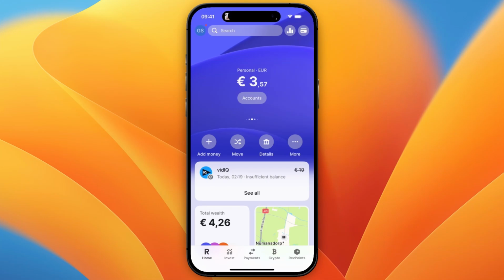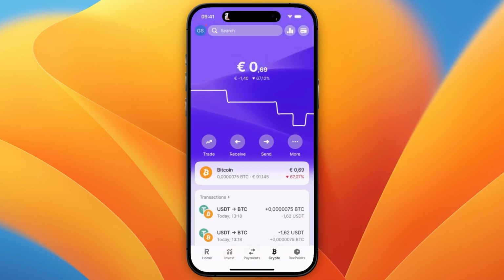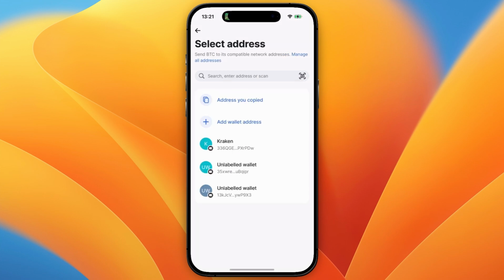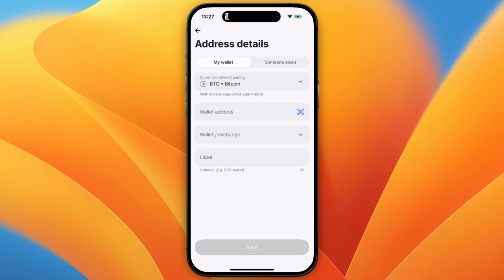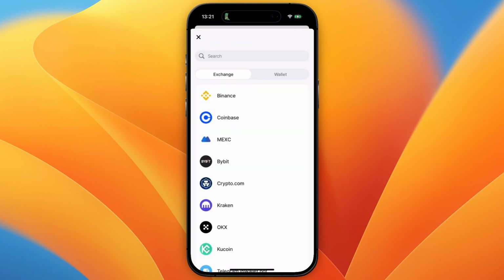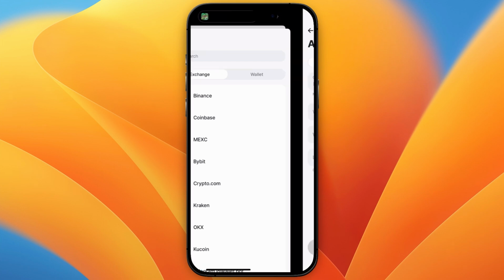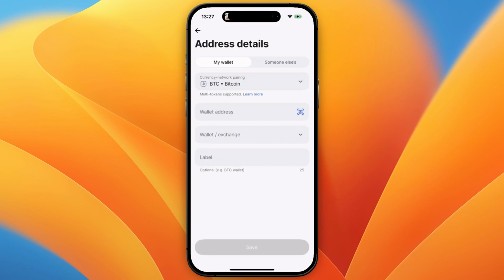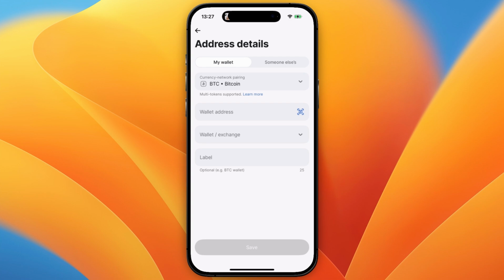How To Transfer Crypto To Wallet From Revolut - Step by Step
In this video I'll show you How To Transfer Crypto To Wallet From Revolut.